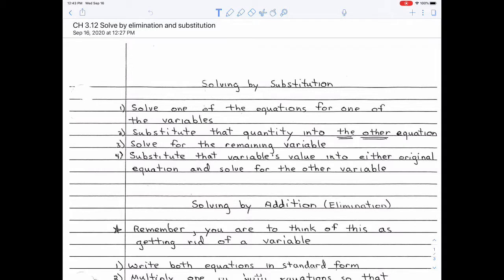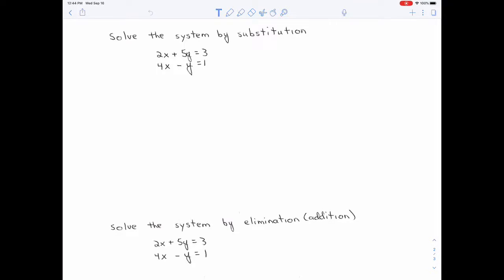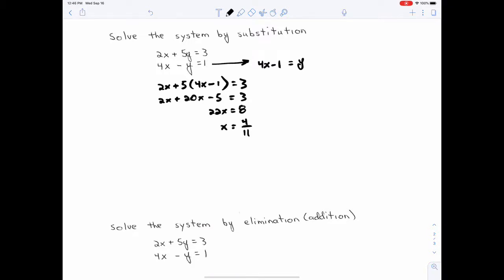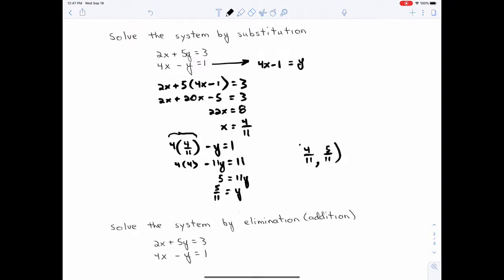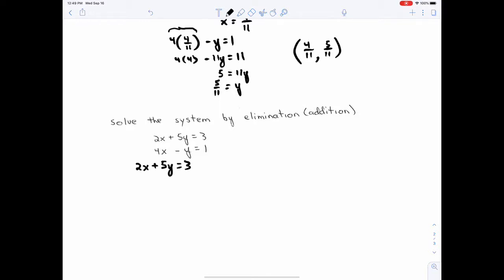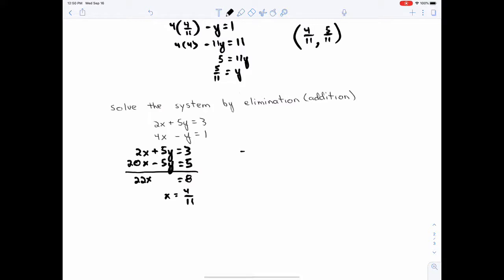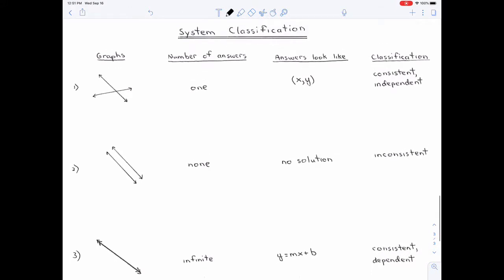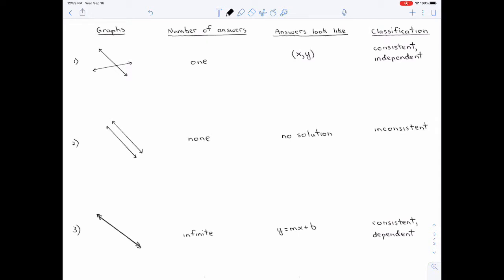Solving by substitution or elimination